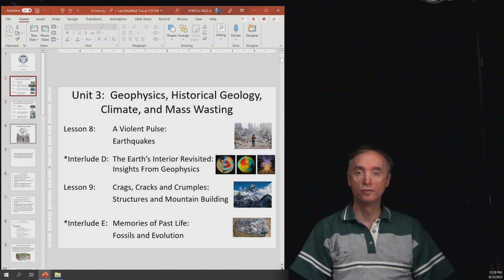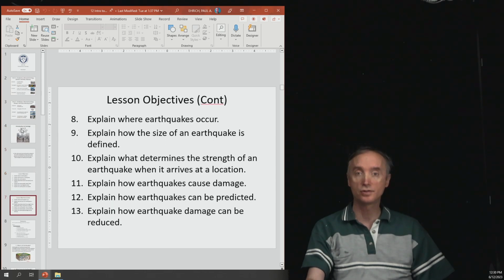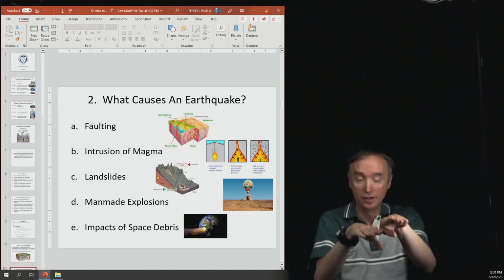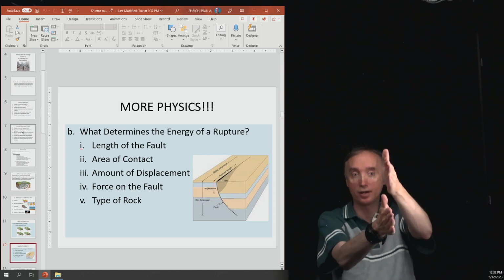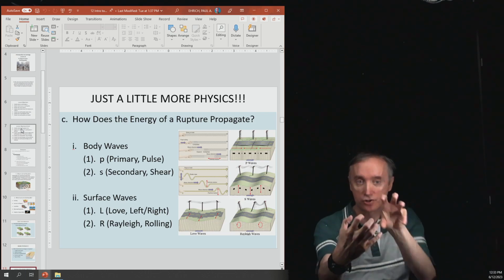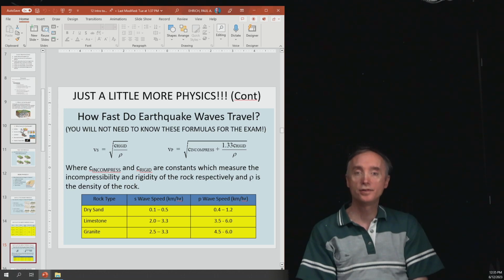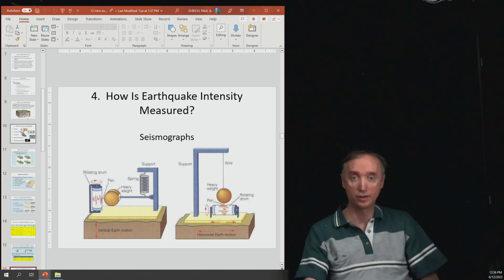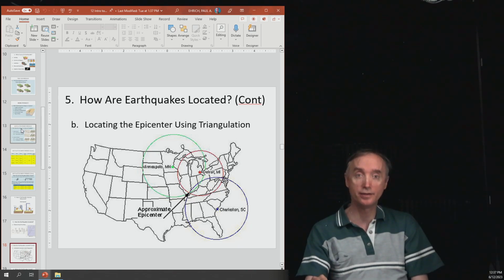Glg U3 1 Unit 3 Review Earthquakes Part 1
This set of videos will prepare you for the Unit 3 Geology Lecture Exam.  This first segment discusses what causes an earthquake. what determines the intensity of a rupture, how earthquakes waves move, how a seismograph works and how earthquakes are located.